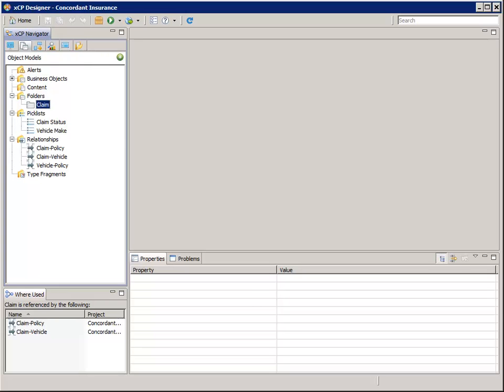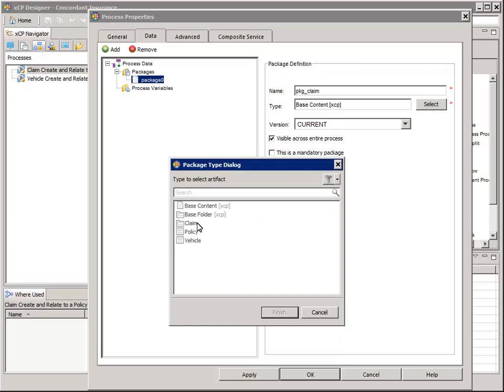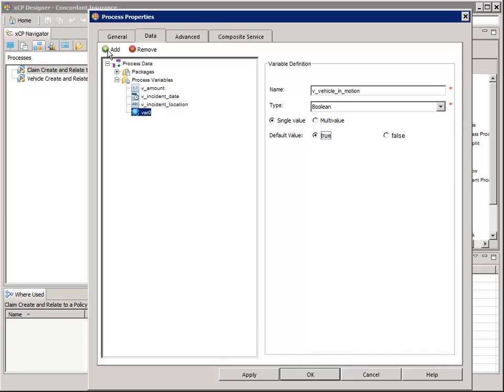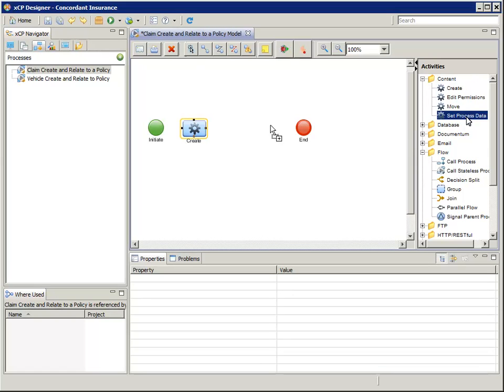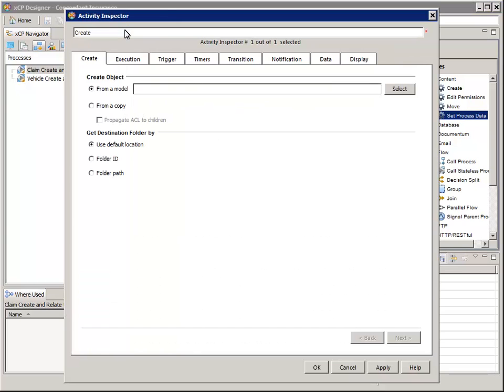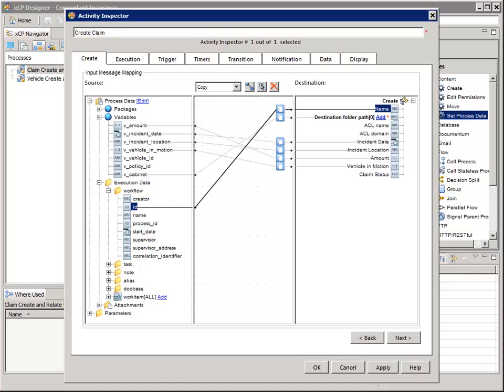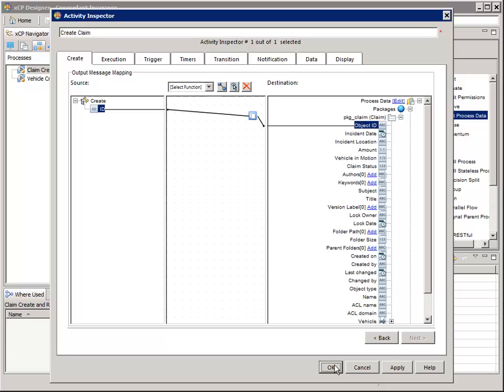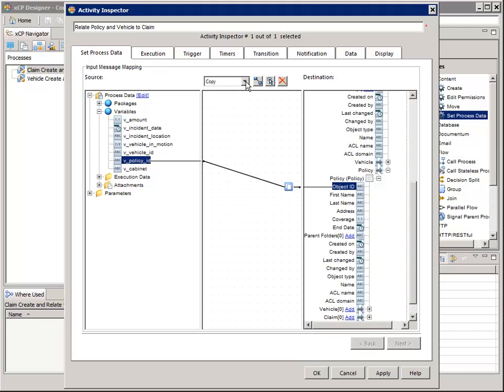xCP Tutorial 05 03 Stateless process for Creating and Relating Claims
Configure a stateless business process to create the Claim folder object and related it to the given Policy and Vehicle.